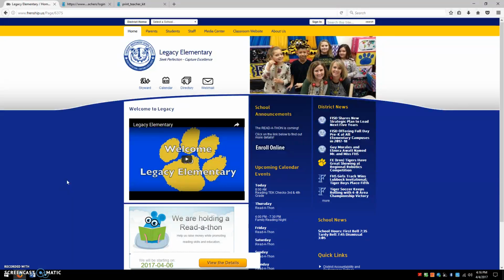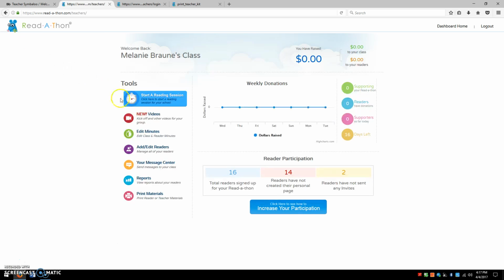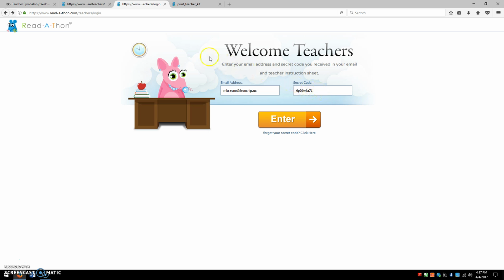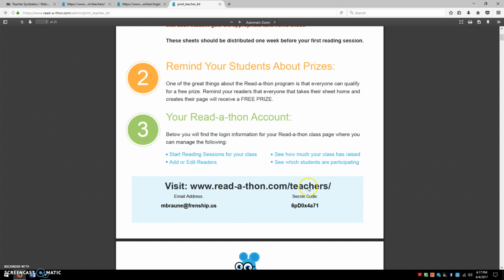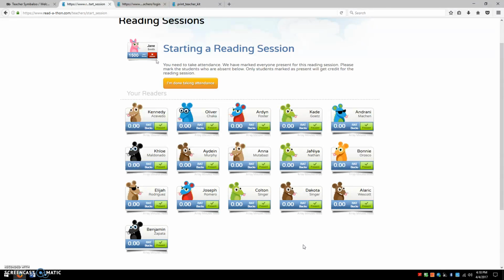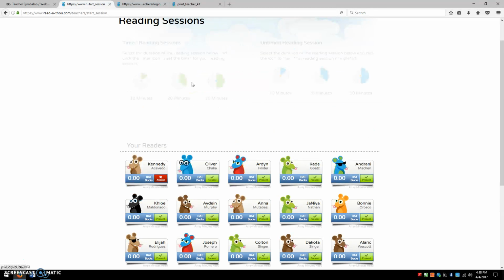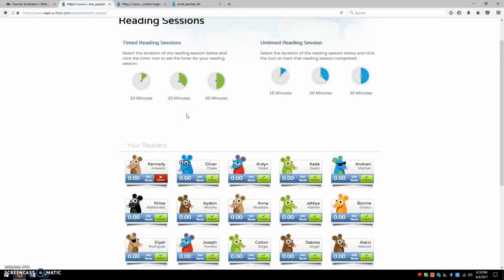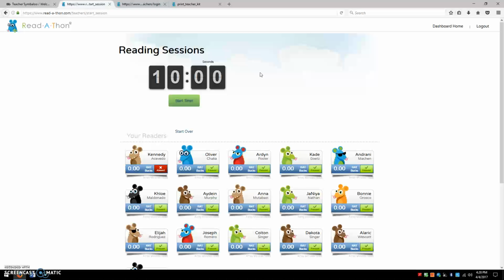How to Do a Read-A-Thon Timed Reading Session